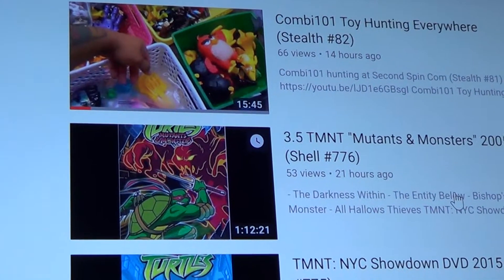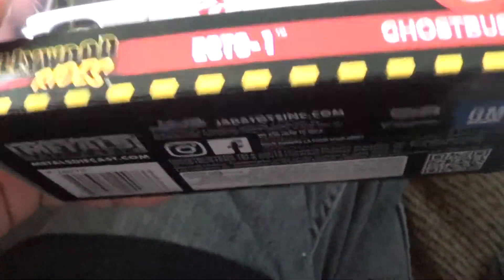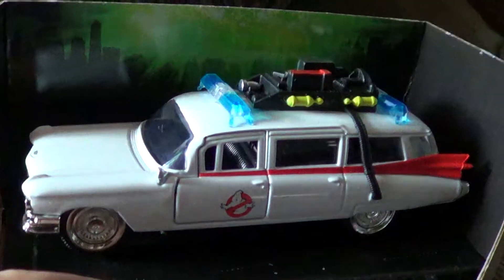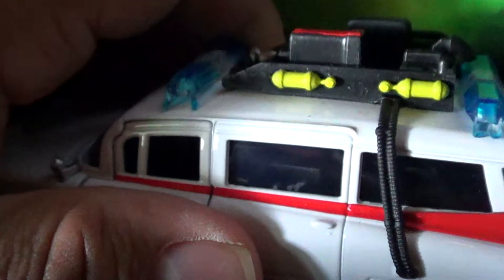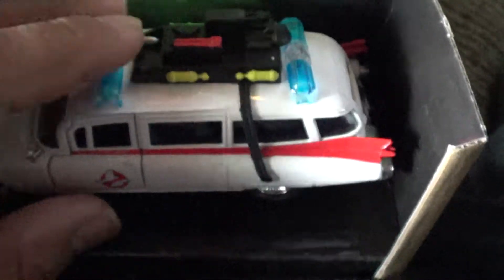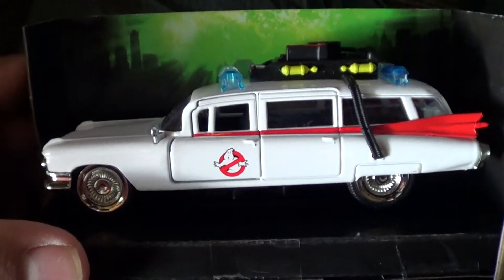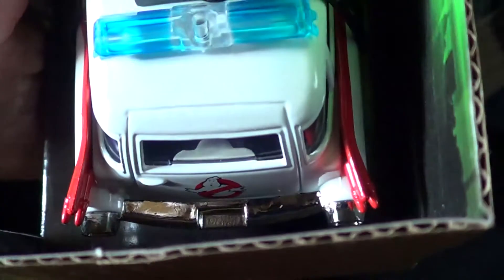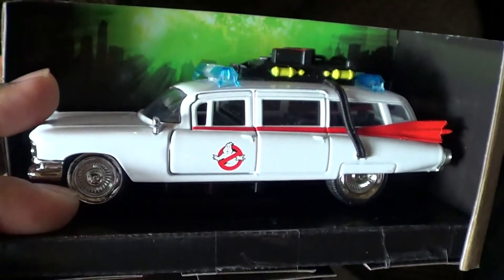Ecto-1 Metals Die Cast 2018 (Ecto - 30)